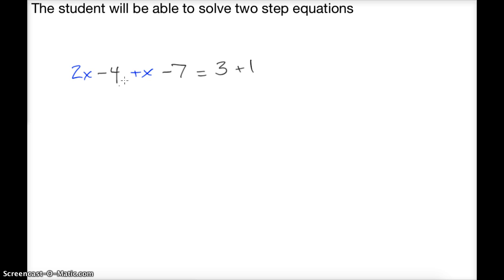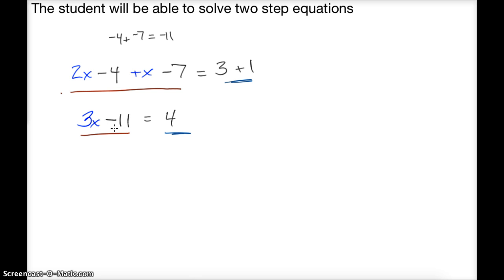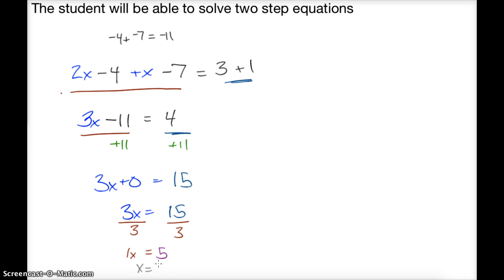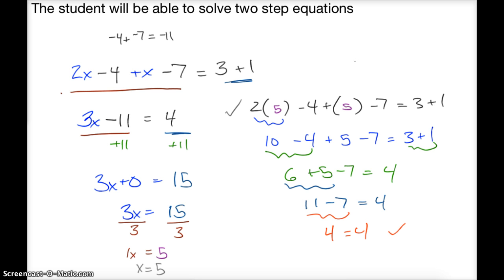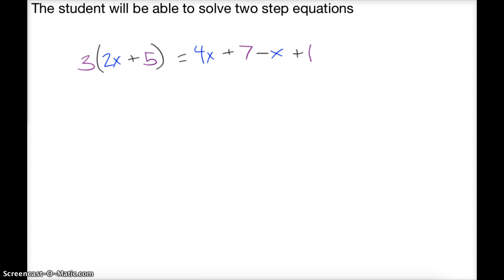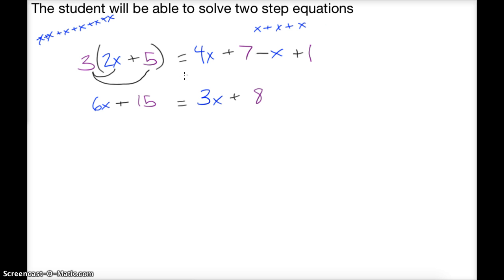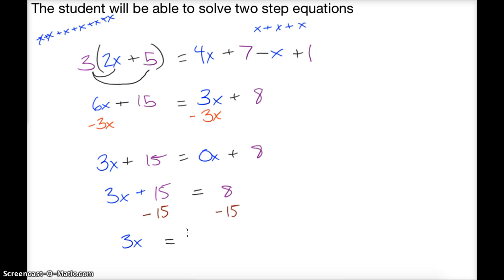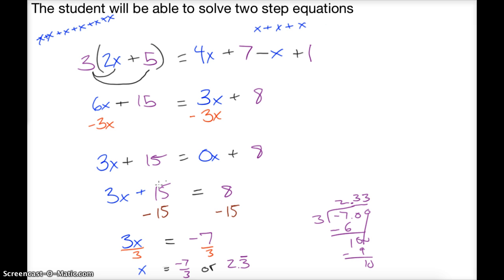Solving Two Step Equations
Solving One Step Equations (Multiplication & Division)